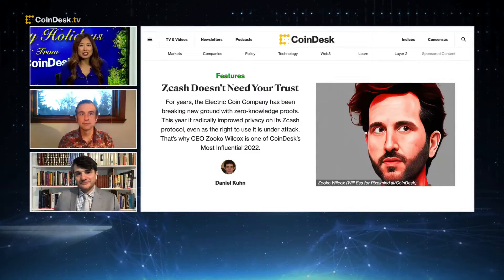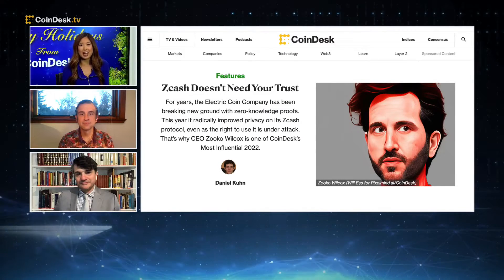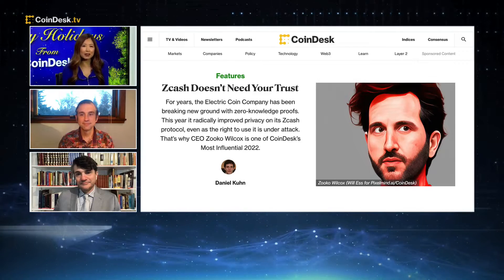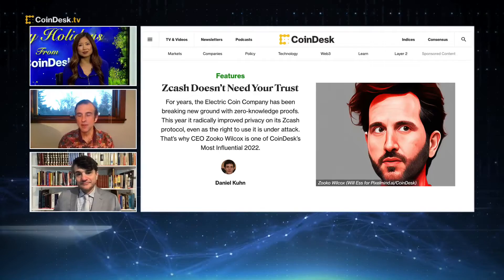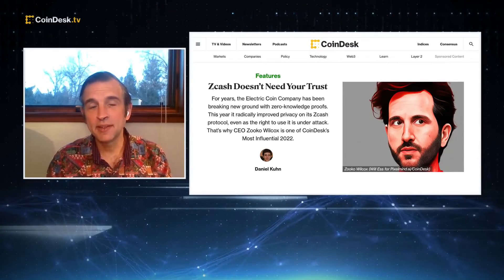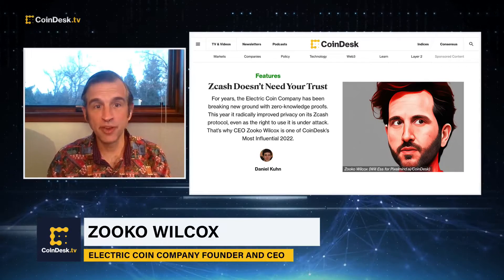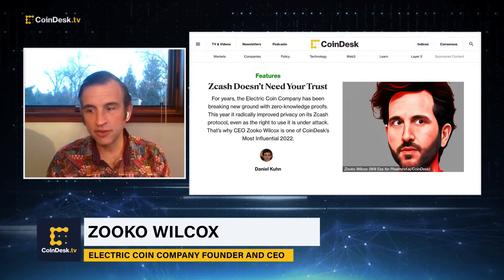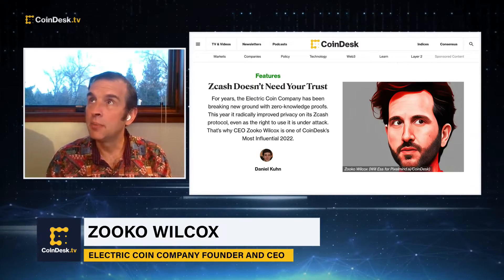Zooko Wilcox on Digital Privacy, Future of Zcash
Join Consensus2023, the most important conversation in crypto and Web3, happening April 26-28 in Austin, Texas.
The Electric Coin Company has been breaking new ground with zero-knowledge proofs for years and radically improved privacy on its Zcash protocol. Electric Coin Company founder and CEO Zooko Wilcox, earned a ranking on CoinDesk's Most Influential 2022 list, explains Zcash's NU5 upgrade and Halo’s new “trustless setup," citing the numerous bridge hacks this year. Plus, insights on Edward Snowden's involvement with Zcash's early development.